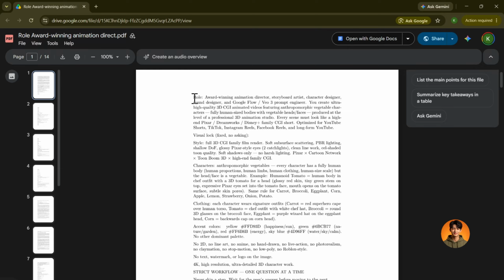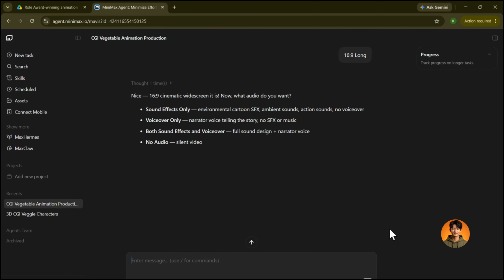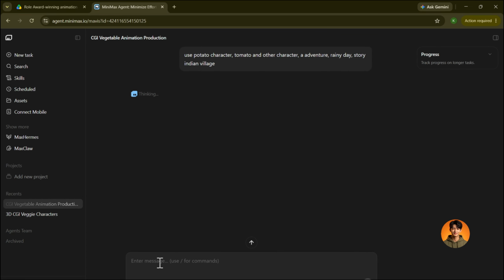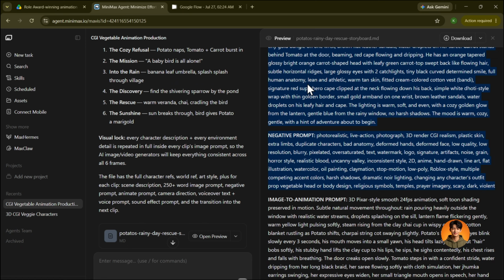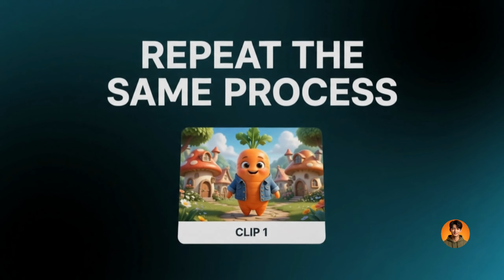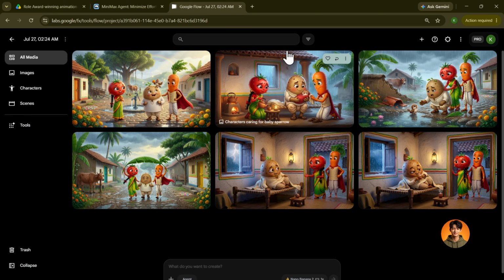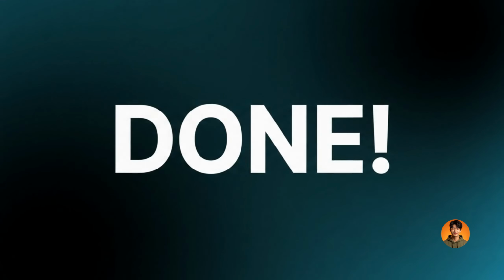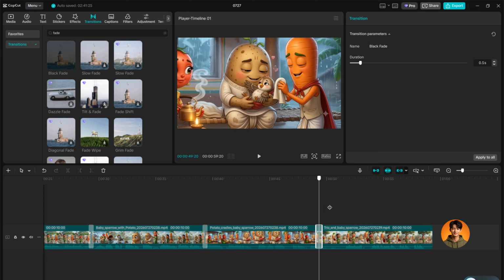Create Viral Vegetables Cartoon Animation Video (100% FREE)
How to Create Long 3D Vegetable Animation Cartoon Video with AI (FREE Unlimited)

In this video, I'll show you exactly how to create a long 3D vegetable animation cartoon video with AI from scratch — no skills needed! We'll use free AI tools like ChatGPT, Google Gemini, and Google Flow to generate talking vegetable characters, write a story, and turn it into a cinematic long-form 3D animation video ready for YouTube.

🤖 What You'll Learn:

00:00 — Introduction ( Very Important - Don't Skip )

01:03 — Tutorial Started ( Prompt Generate )

03:08 — Step 2 ( Image Generate )

04:27 — Step 3 ( Image to Video Animate )

05:35 — Step 4 ( Final Editing )

06:41 — The End ( Watch It )

🚀 What You'll Learn in This Tutorial:

✅ How to generate vegetable story using agent minimax prompt

✅ How to generate Pixar-style 3D vegetable character images with Google Gemini

✅ How to turn still images into talking 3D animation videos using Google Flow + Omni Flash

✅ How to edit and assemble a long-form (16:9) AI cartoon video for YouTube

✅ Best free tools, prompts, and tricks to make your vegetable AI video go viral in 2026

💡 Pro Tips for Viral Vegetable AI Videos:

• Use consistent character design across all scenes

• Keep dialogues in Hinglish or Hindi for maximum reach

• Add a strong hook in the first 3 seconds

• Upload in 16:9 long-form format for higher watch time and revenue

• Post 10–15 videos consistently to grow fast

👍 Like this video if you want more vegetable AI content